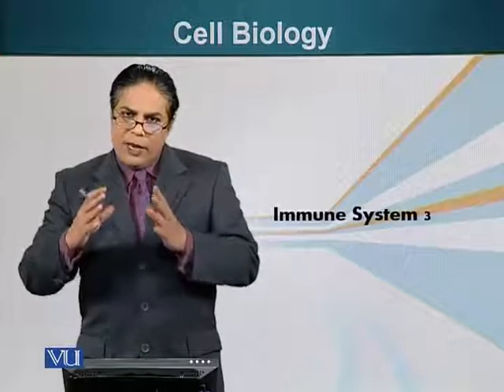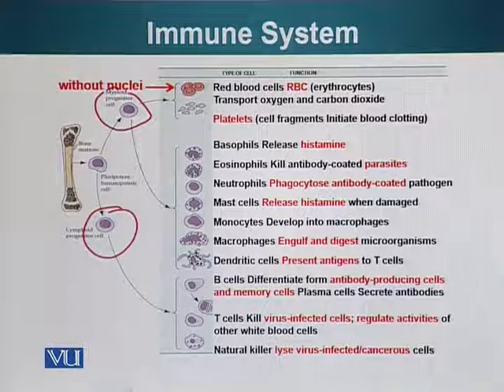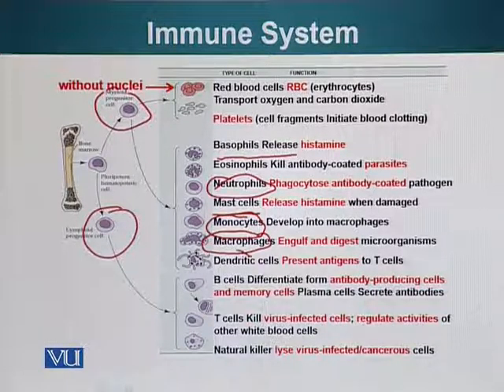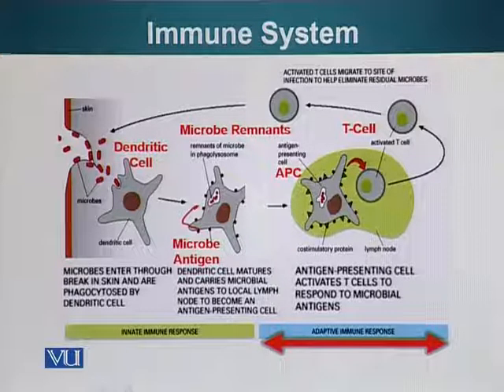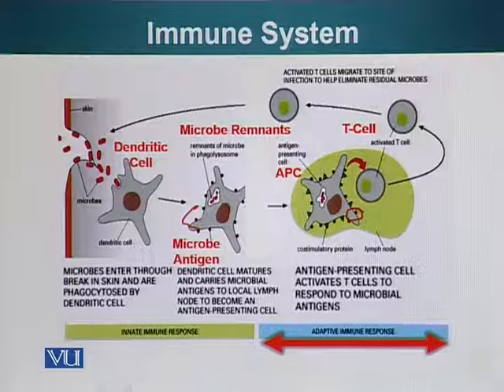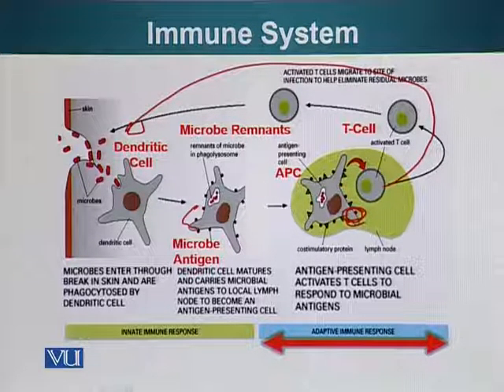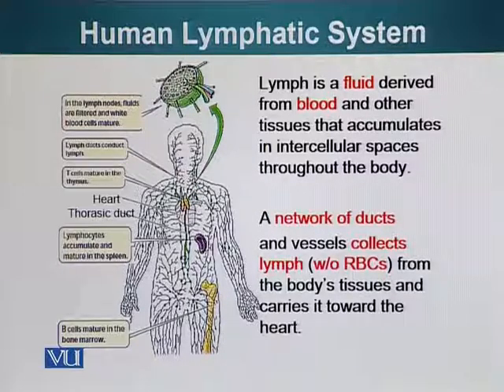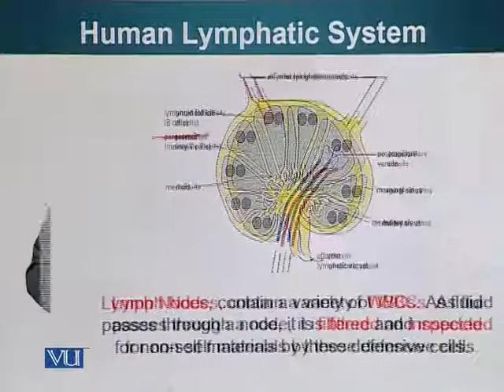Topic 121 (BIO201 - Cell Biology)